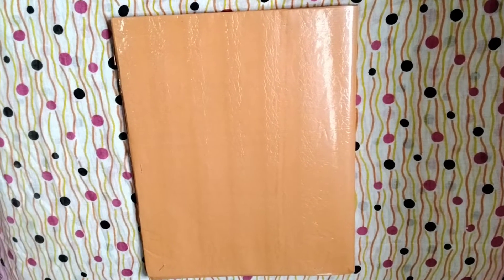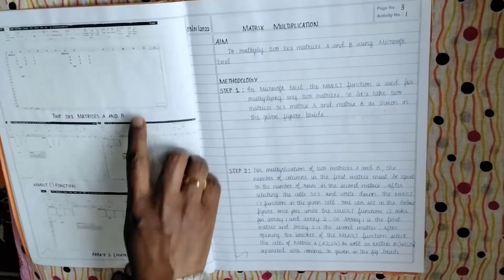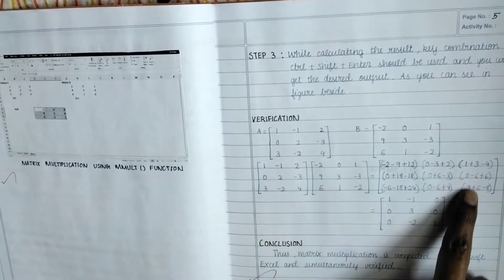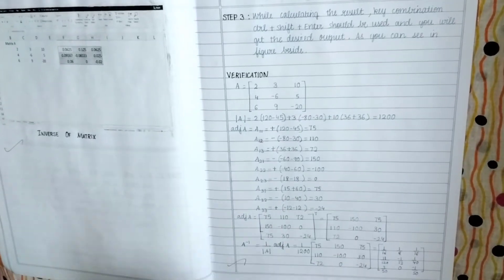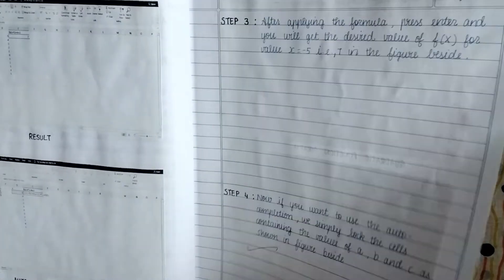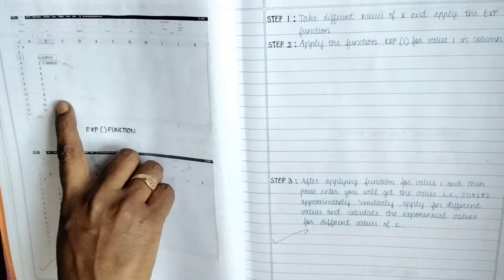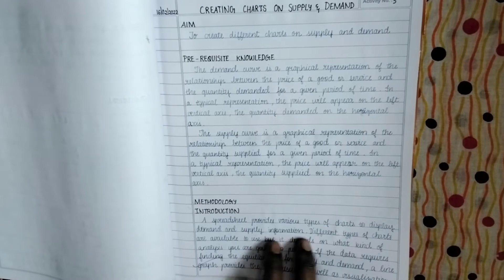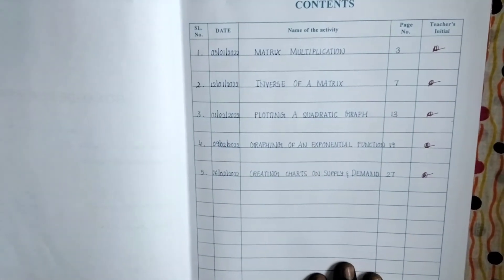CBSE Class 12 Applied Mathematics Activity/Record note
This video will show you a sample of cbse class 12 applied mathematics record note. You can use this as a sample to write your record. There are various other activities which the board is suggested out of which we had selected 5. Refer the Handbook published by the board for more details.